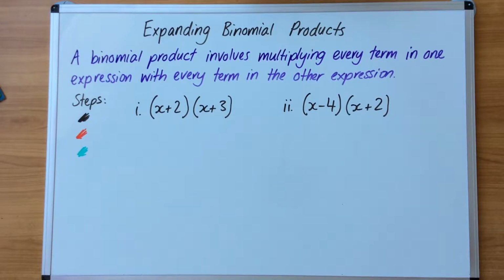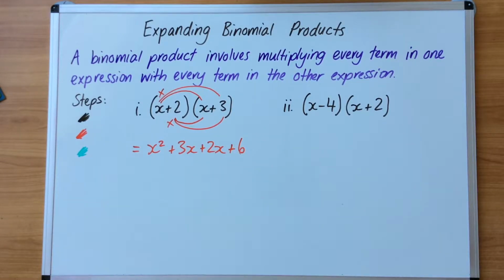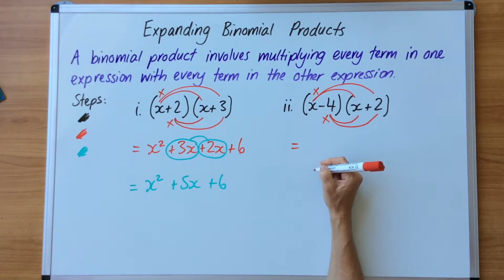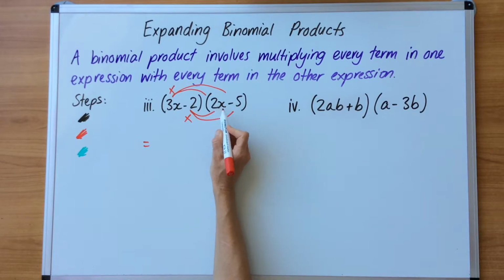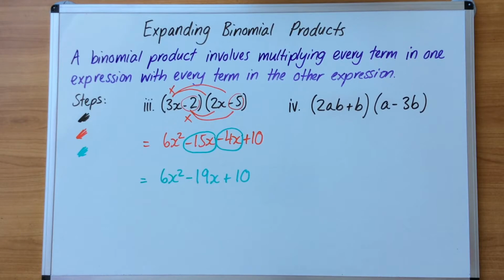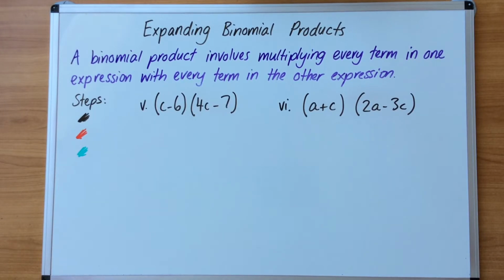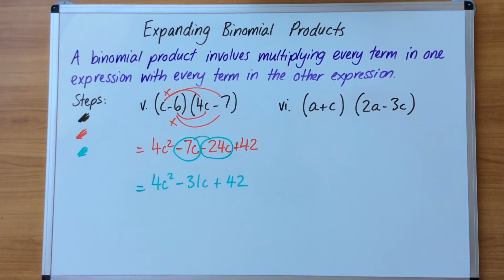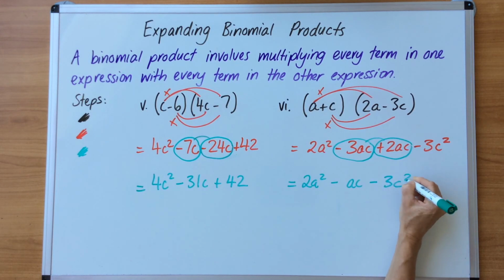Expanding binomial products